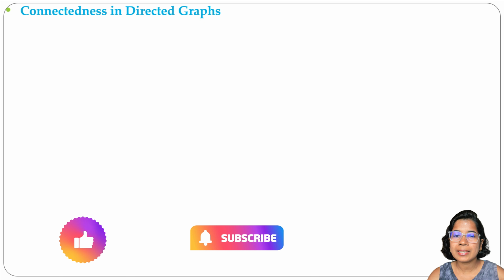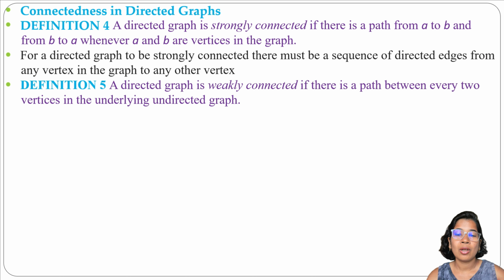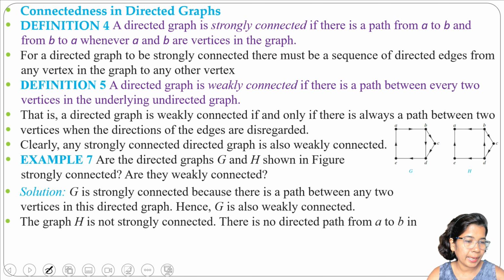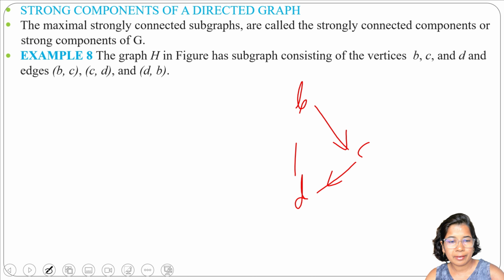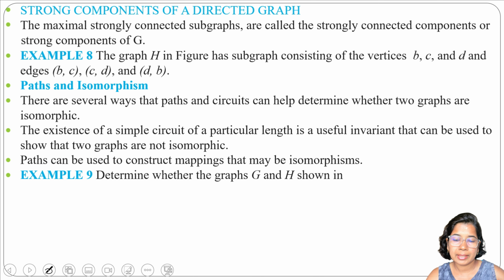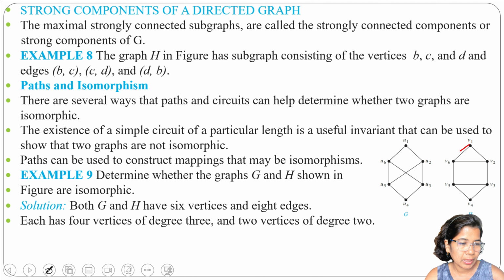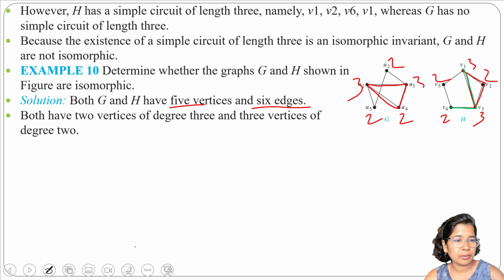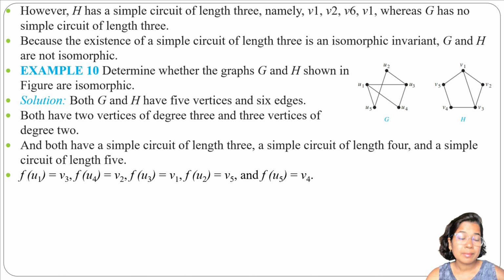Ch 3.3.3:Strongly Connected & Weakly Connected |Paths and Isomorphism |Graph Lectures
0:00 Intro & Connectedness in Directed Graphs
0:13 Strongly Connected
0:50 Weakly Connected
2:37 STRONG COMPONENTS
3:05 Paths and Isomorphism